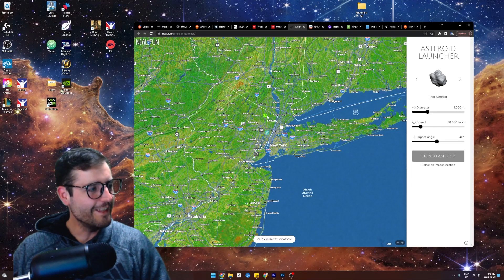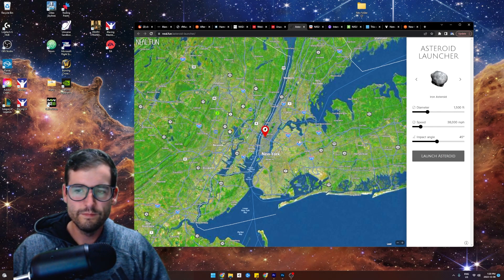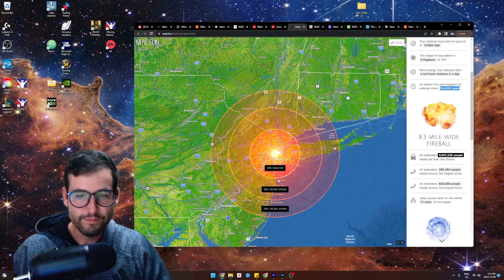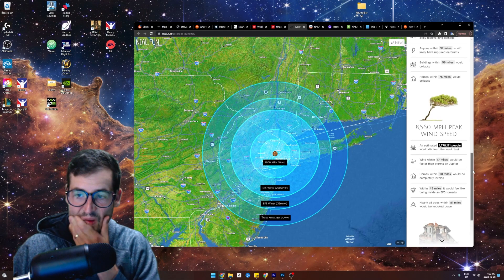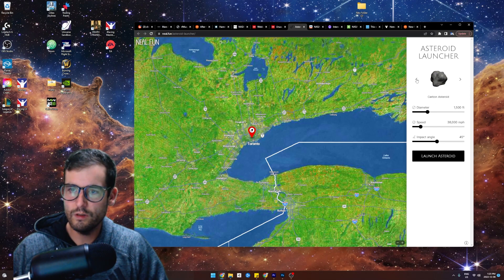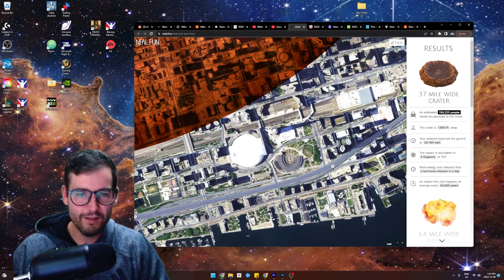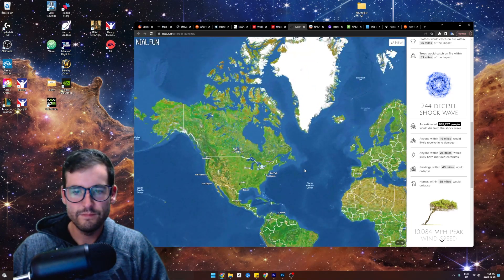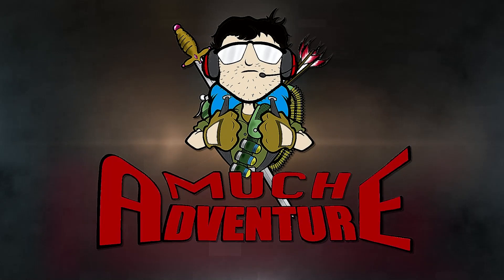What if New York City Gets Hit By An Asteroid?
Neal.fun has created such a fun an incredible simulation of what happens if anywhere on earth gets hit by an asteroid. Do we all die?! Find out in this video.